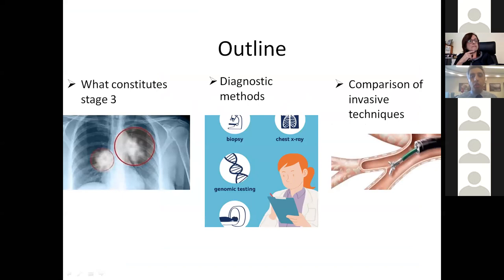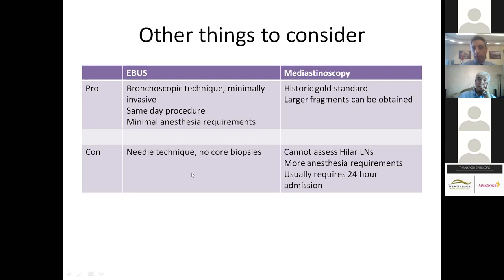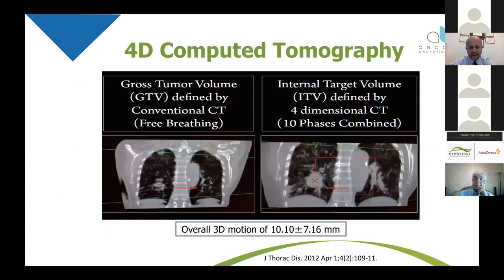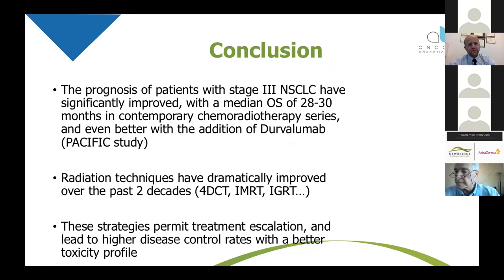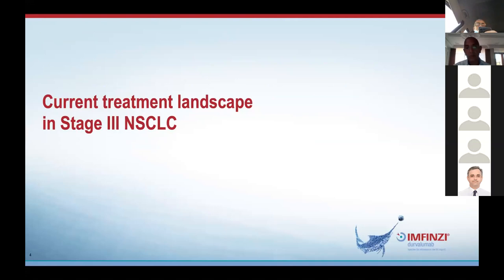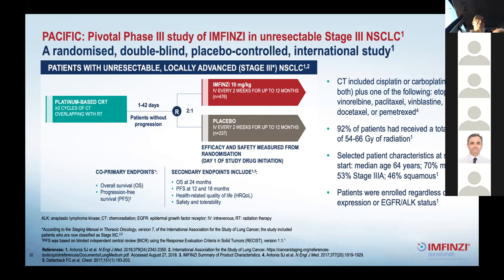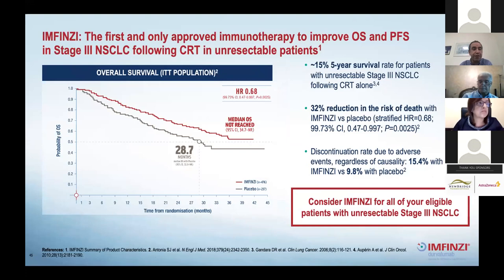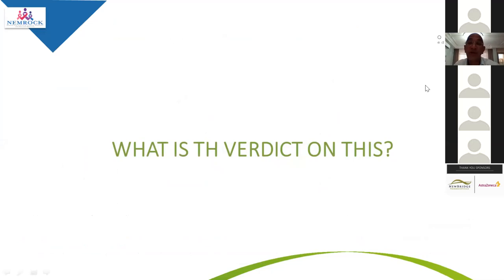abc Oncology Course 2020 - Lung Cancer Module- Session I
The Cancer Research Group represented by its President Dr Fadi Farhat, and in collaboration with Arab Medical Association Against Cancer (AMAAC) represented by its President Dr Sami Khatib, are hosting the
“2020 abc Oncology Educational Course”. Virtually this year, this course represents a unique opportunity for healthcare professionals to discuss cancer optimal care with key oncology experts of the region.

This session titled "Update on Management of Locally Advanced NSCLC" was held on 30 June 2020. It was moderated by Dr. Sami Khatib and Dr Zeina Aoun Bacha, President of the Lebanese Pulmonary Society - Lebanon and tackled four topics:
"What is the Optimal Diagnostic Work-up for Stage III NSCLC?
" presented by Dr Dany Guaspard, Pulmonary and Critical Care Medicine, Mount Lebanon Hospital - Lebanon;
"Advanced Radiating Techniques for Locally Advanced NSCLC
" presented by
Dr Bassem Youssef, Assistant Professor of Clinical Radiation Oncology, Department of Radiation Oncology, American University of Beirut Medical Center - Lebanon

"IMFINIZI: A New Era in the Treatment of Unresectable Stage III NSCLC" presented by Dr Hampig Kourie, Hemato-Oncologist, Hotel Dieu de France University Hospital - Lebanon
"A Clinical Case Patient Selection for Combined Modality Therapy as a MDT" presented by Dr Mohsen Mokhtar, Professor of Clinical Oncology, Founder and President of Cansurvive,
Cairo University, Kasr El Aini Medical School, Cairo - Egypt.
Panel discussions were animated by Dr Sharareh Seifi, Faculty Member of Shahid Beheshti University of Medical Sciences - Iran, representing the Iranian Society of Medical Oncology and Hematology; Dr Sameh Hachem
, Consultant Radiation Oncology, Al-Khaldi Medical Plaza - Jordan; Dr Manwar Al-Naqqash,
Oncology, and Radiotherapy, National Cancer Center, Baghdad Medical City Complex, Baghdad - Iraq
; Dr Fadi Karak
, Hemato-Oncologist, Hotel Dieu de France Hospital - Lebanon